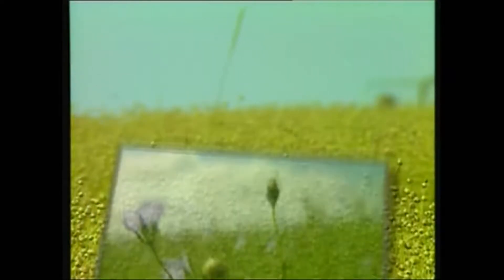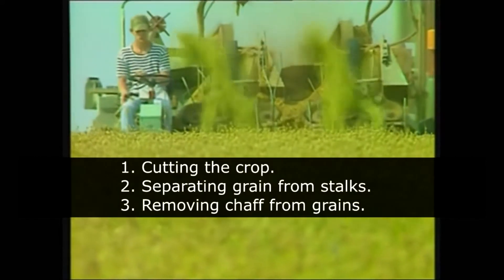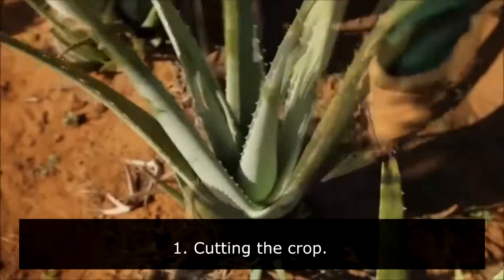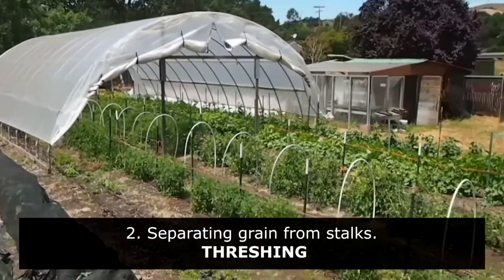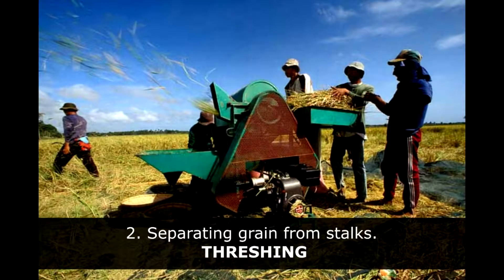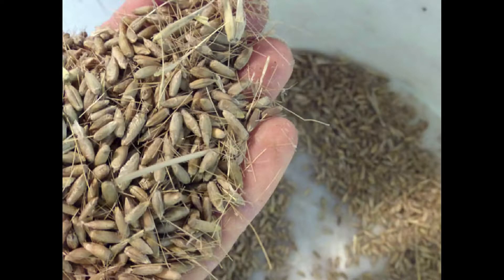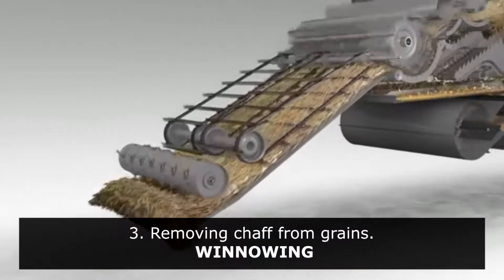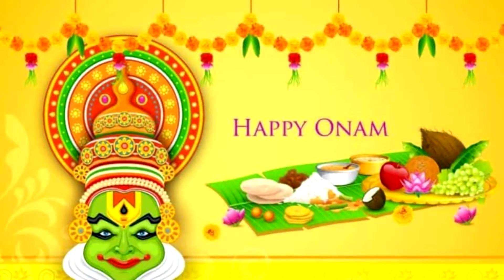Harvesting, Threshing, and Winnowing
TN-08-Science

Once the crop gets matured or ripen, it has to be gathered. The process of ­cutting and gathering a matured crop is known as harvesting.

Harvesting is done in 3 steps:

Cutting the crop.
Separating grain from stalks.
and removing chaff from grains.

Harvesting can be done manually as well as with the help of machines.

Let's see how crops are cut.

crop can be cut manually by using hand held tool called a sickle.

In big farms, a large vehicle called harvester is used for cutting the crop.

Harvesters save lot of time and labour.

Next step is separating grains from stalk. this process is known as threshing.

Manual threshing is done by beating the stalk against hard surface. Machine such as thresher are also used which are very efficient.

Some machines do both the parts of cutting and threshing together, these machines are called harvester combine.

After threshing, grain obtained is mixed with remains of chaff. Chaff is removed from it by winnowing. Winnowing can be done manually as well as there are machine which perform winnowing task very fast.

After harvesting grains come to the house and can be sold for economical gains. All over the world harvest season is celebrated with excitement. Pongal in Tamilnadu, Bihu inAssam, Holi in Punjab, Onam in Kerala  are the harvest festivals celebrated in In